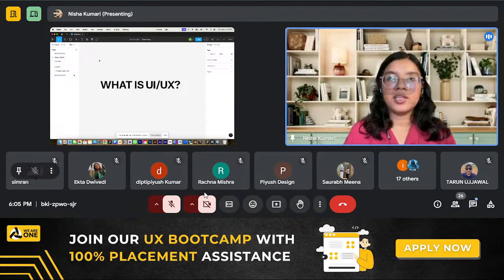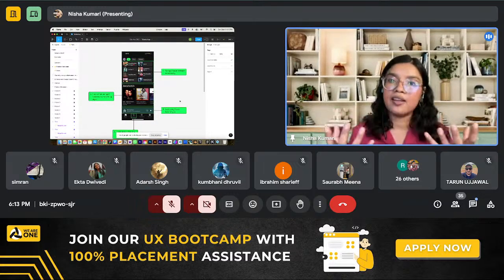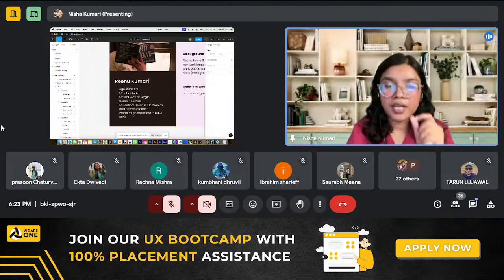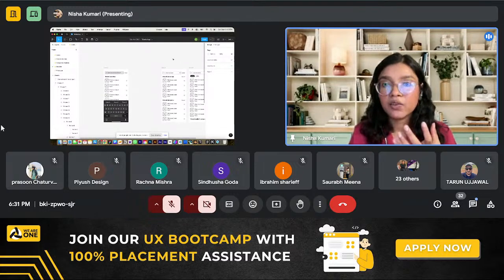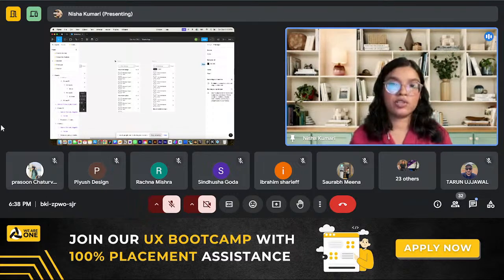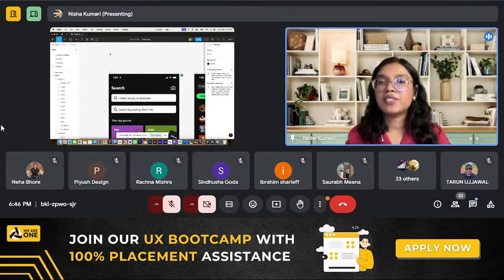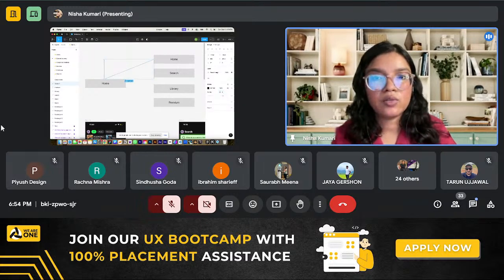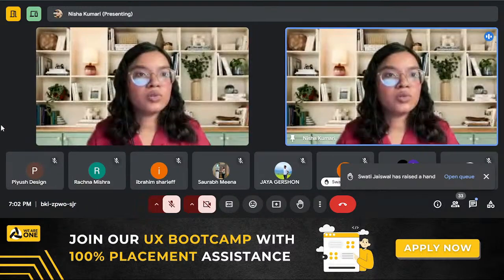UI/UX Online Upgrade Your UX Skills With Nisha Kumari Sr. Design Manager - Kotak Securities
We Are Happy To Announce that Nisha Kumari , Sr. Design Manager - Kotak Securities Is Joining Us On This Sunday.

🌟 Join us for our UI/UX Online  Upgrade Your UX Skills ! 🌟

Are you passionate about design? Looking to enhance your skills in UI/UX or You Want to Learn UX Skills ? Don't miss out on our weekly webinars, happening on Sunday !

📅 Date: 08 Sept’24
⏰ Time: 6 PM TO 7 PM
📍 Platform: Google Meet

What you can expect:
* Expert insights from industry leaders
* Interactive Q&A sessions
* Practical tips and techniques
*  Solve Real Life Problems With UX Live
* Networking opportunities with fellow design enthusiasts
🎟️ Limited slots available! Secure your spot now by registering